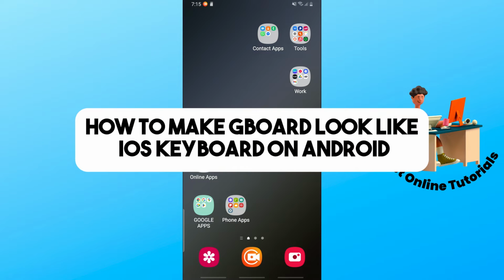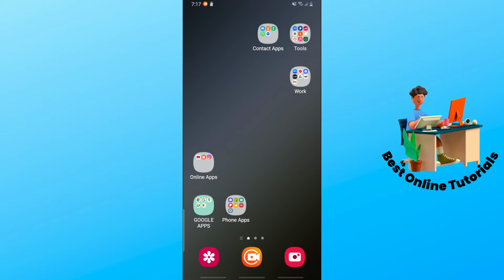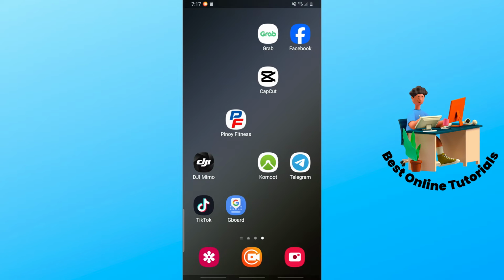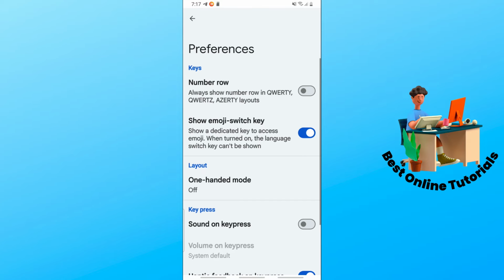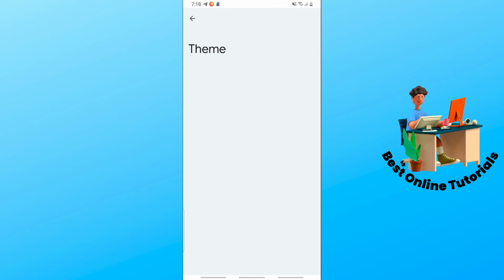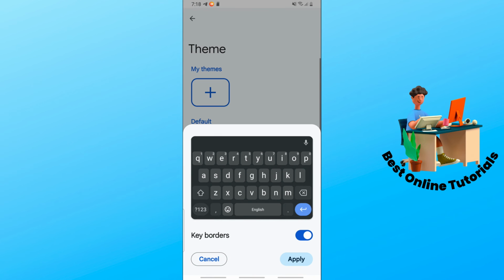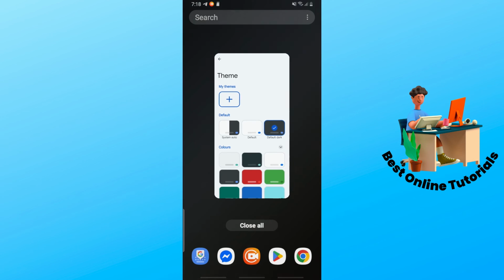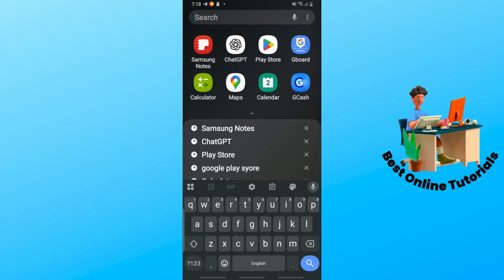How to make Gboard look like IOS keyboard on android (Works 2026)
How to make Gboard look like IOS keyboard on android!

Looking to make your Gboard on Android look like the iOS keyboard? Watch this easy tutorial  and get your phone looking sleek and stylish in no time!